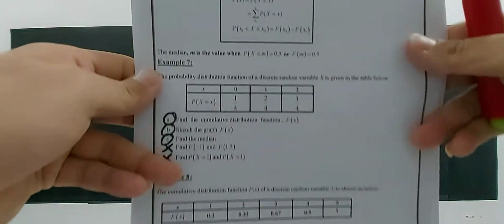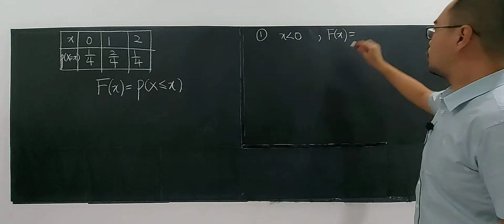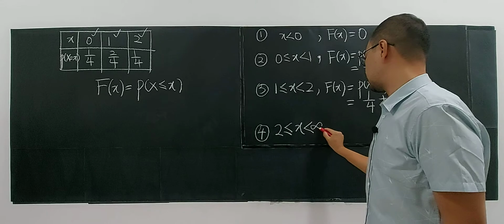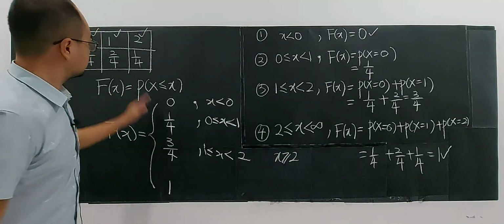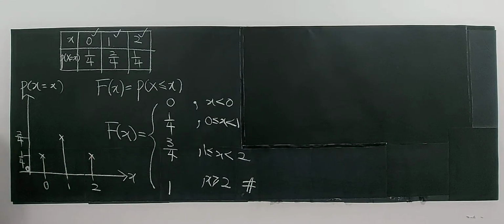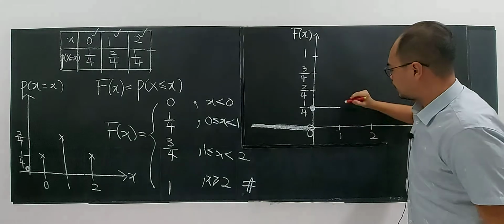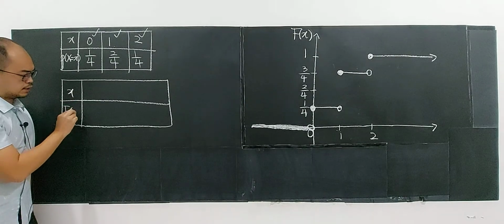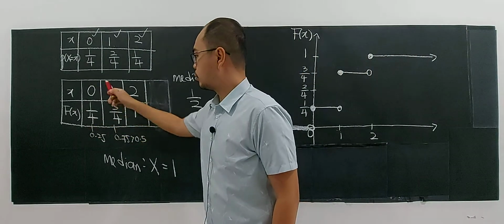Discrete Random Variable 7